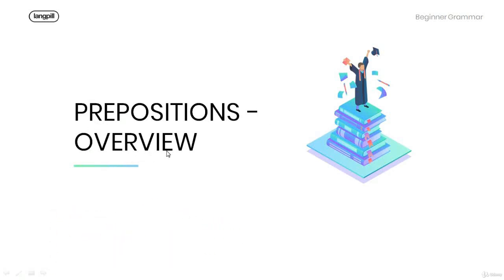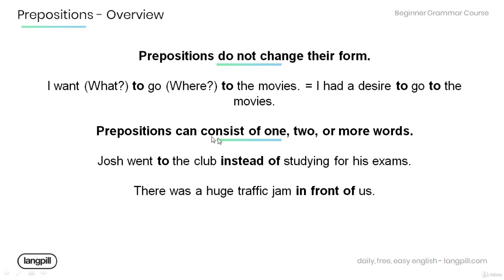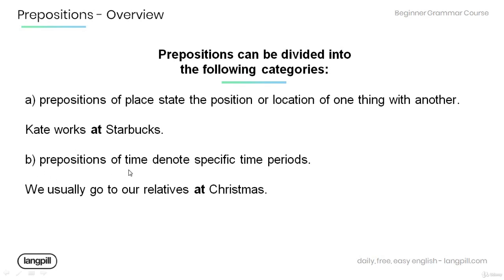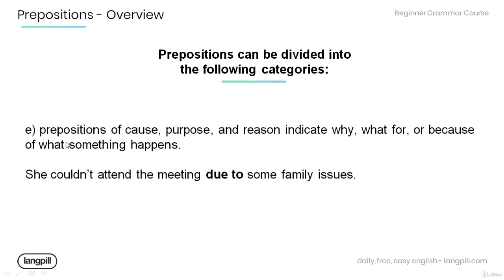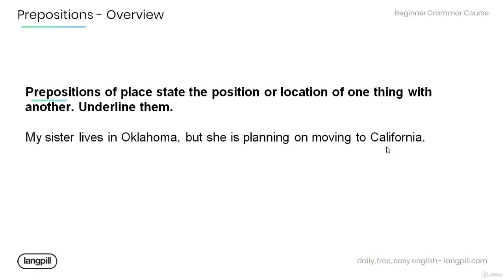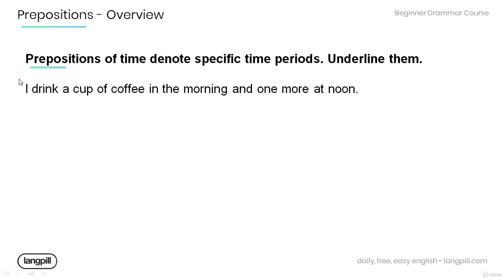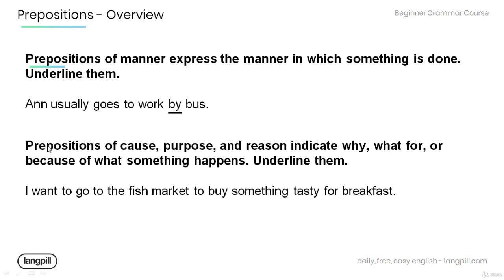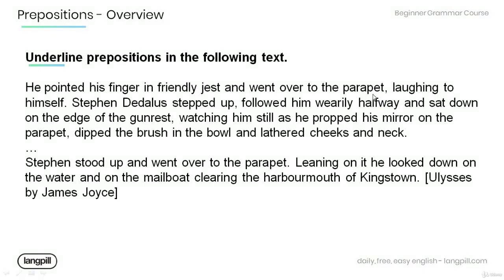Prepositions Introduction Beginner